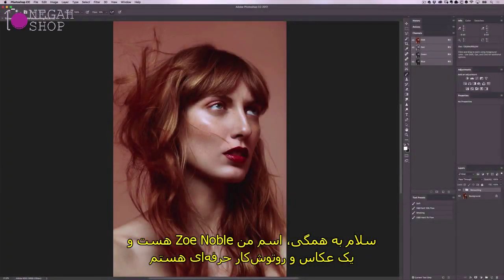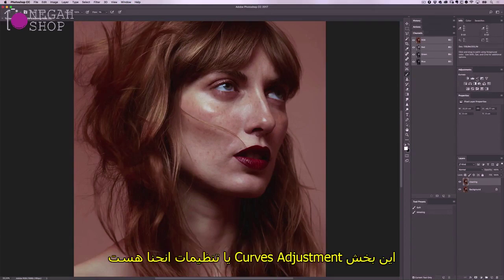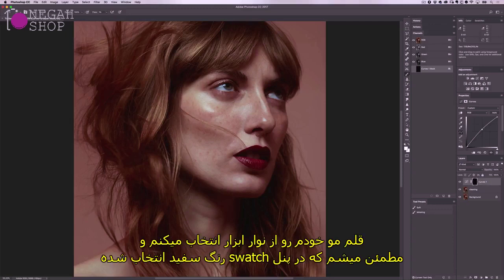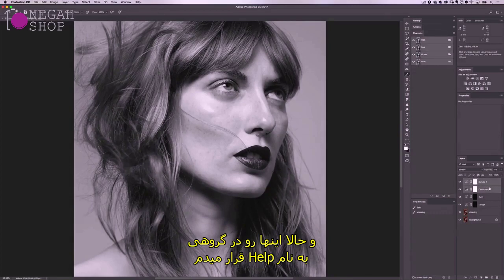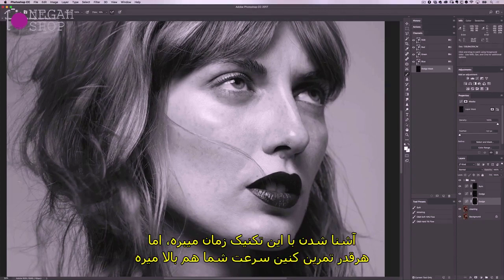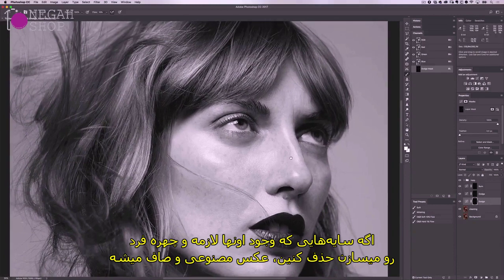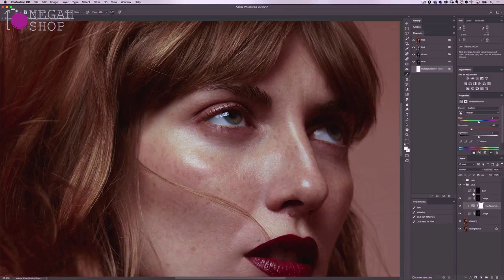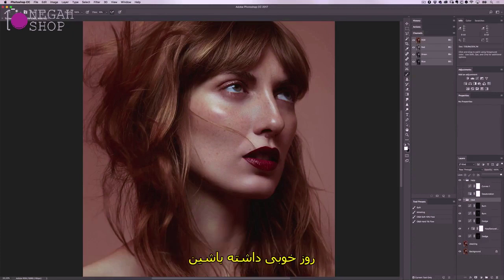روتوش حرفه ای صورت با ابزار Dodge و Burn در فوتوشاپ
در این آموزش شما یاد می گیرید چگونه از ابزار داج و برن (Dodge و Burn) برای روتوش صورت استفاده کنید. این مورد یکی از مهم ترین تکنیک ها برای فرد روتوش کار هست. همراه ما باشید